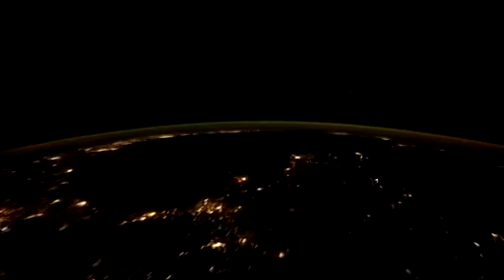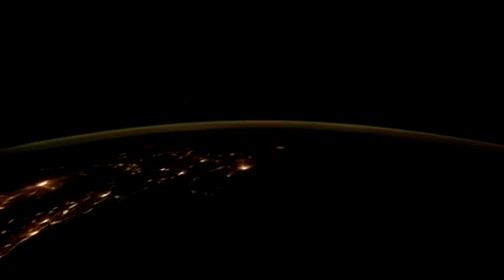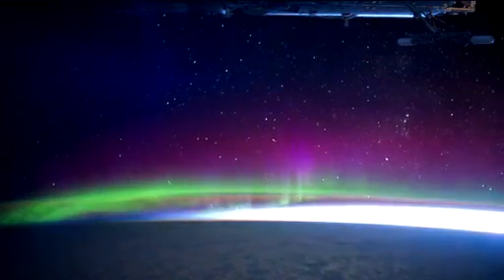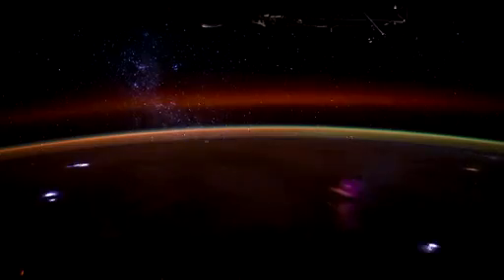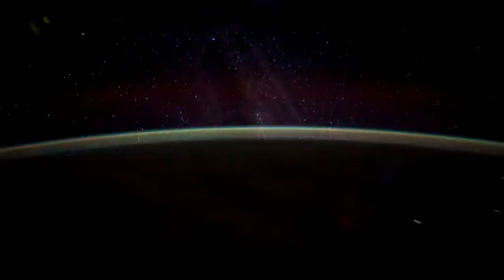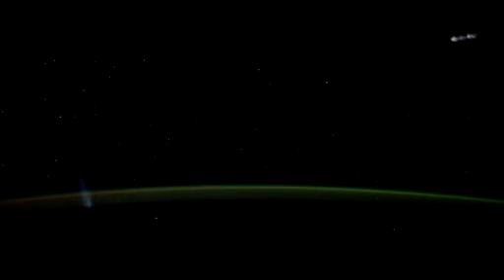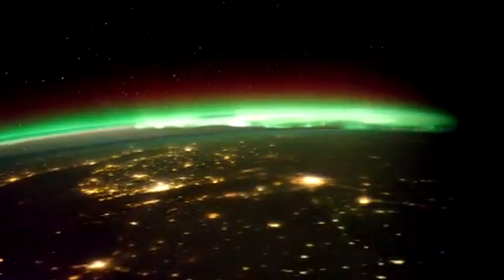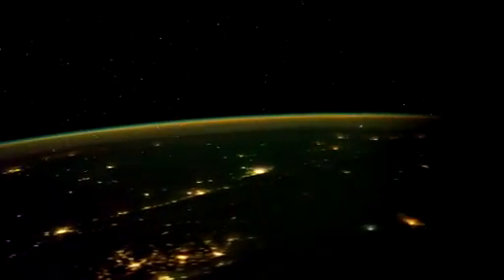View The Earth From An Astronaut's Perspective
Like most people, the astronauts have certain work tasks they find more enjoyable than others. Looking out the window and taking photos and videos of the wonderful views of Earth is one of their favorite activities, while living aboard the International Space Station (ISS).

For Crew Earth Observations, or CEO, the station crew photograph natural and human-made events on Earth. The photographs and videos taken record the Earth's surface changes over time — capturing unique phenomena from the orbiting lab. The changes involve pollution, sea levels, urban sprawl and population growth, climate and temperature, along with storms, floods, fires, volcanic eruptions and other dynamic events. These images provide researchers on Earth with data important to understanding the planet from a different perspective. This experience also helps astronauts prepare for surveying other planets within our solar system.

In an interview, Melissa Dawson, an Earth scientist at NASA's Johnson Space Center, said, "We've been doing this for over 10 years, so we take the pictures over time and we can [determine] ... changes over the past 5 or 10 years."

During the interview, Dawson described the work and how the results of their investigations are used. She talked about time-lapse videos, noting a few recent videos that show what Earth looks like from space, as the station orbits at 17,500 mph--with views traveling up the east coast of North America, from Mexico to New Brunswick, and of the Central Great Plains. She also shared the process used for taking pictures and creating the time-lapse videos. "Each of these videos requires about an average of 500 pictures." said Dawson.